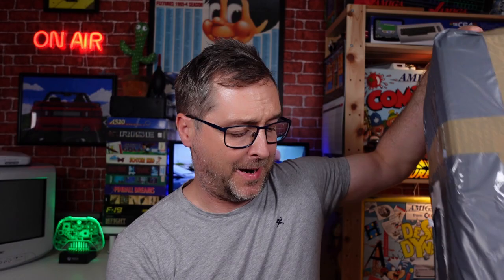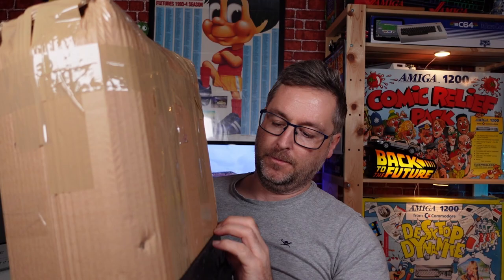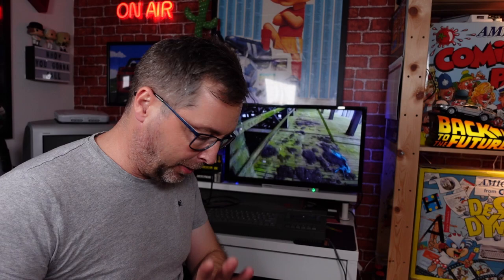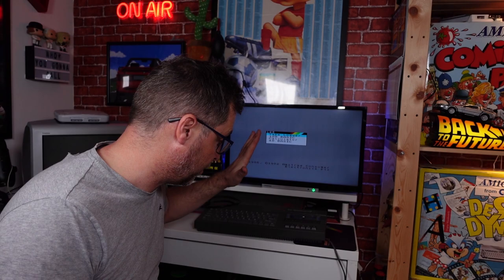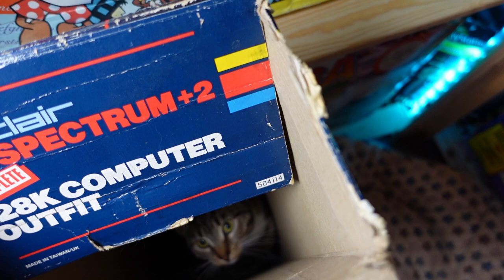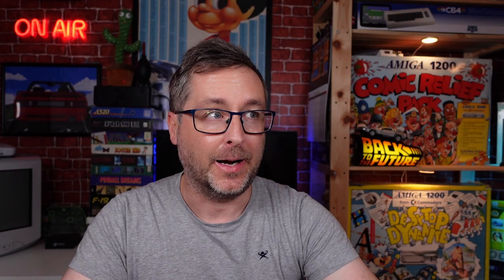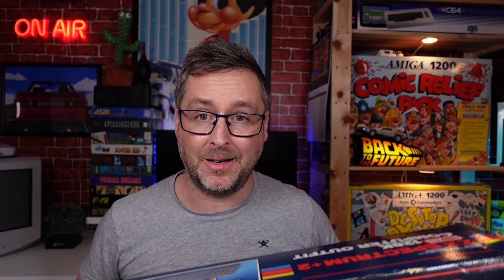Opening The ZX Spectrum +2 Exclusive Dixons Pack & Duel C64-A500 Mini Console Project Update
a recent ebay purchase that will be sold on to a mate for the same price as i paid for it.

it was nice just to open this box again after so many years since i last owned this from new.

all working as it was listed as no picture.